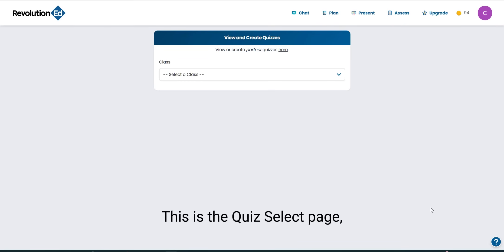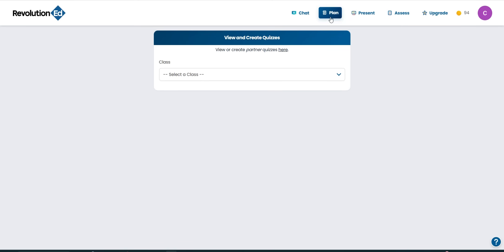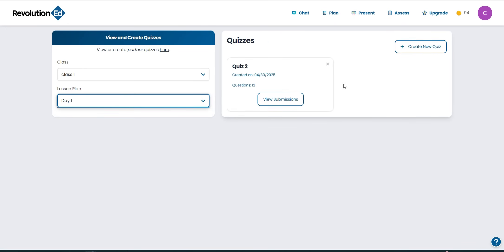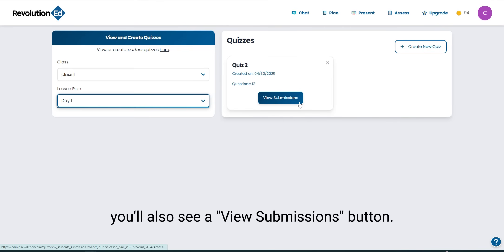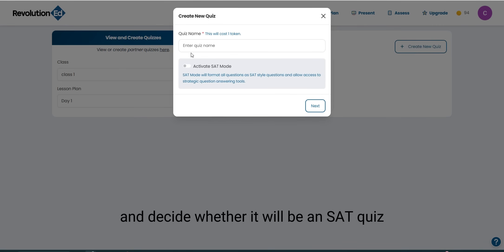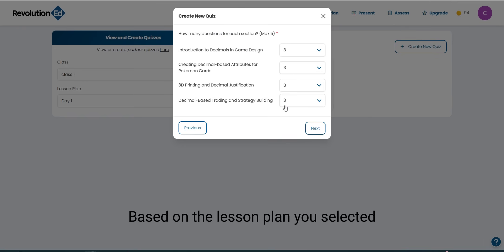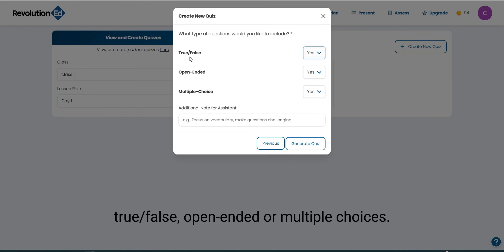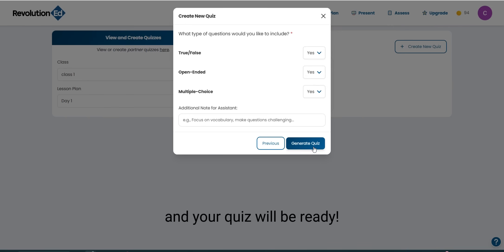RevolutionEd Quiz Select | AI Lesson Planner & Quiz Creation Tool for Teachers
Learn how to manage and create AI-powered quizzes in RevolutionEd, the AI lesson planner for teachers that simplifies lesson design and assessment. In this tutorial, you’ll explore the Quiz Select Page, where educators can view existing quizzes, build new ones, and connect assessments directly to lesson plans — all in one streamlined dashboard.